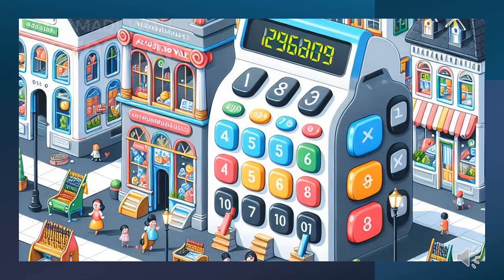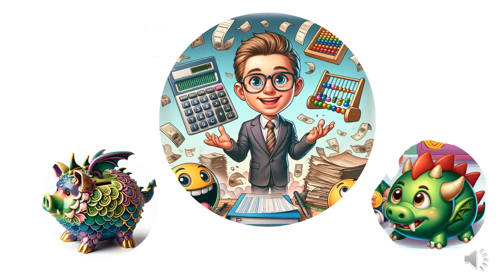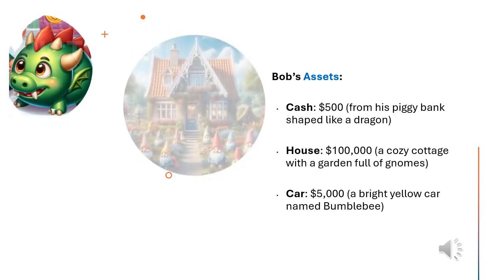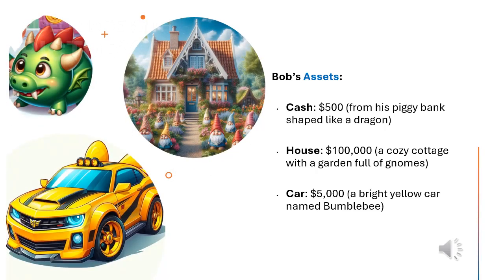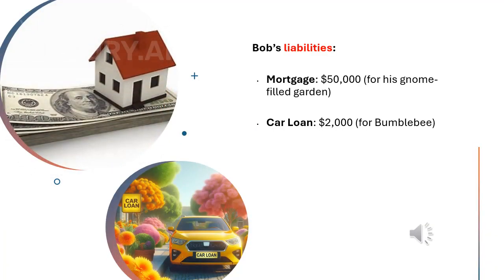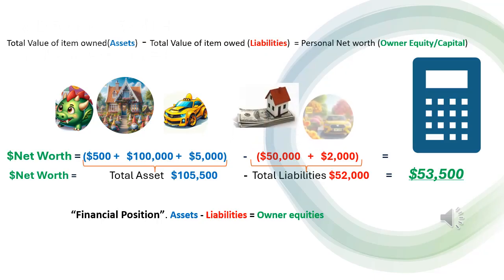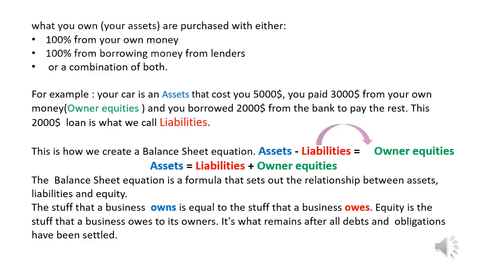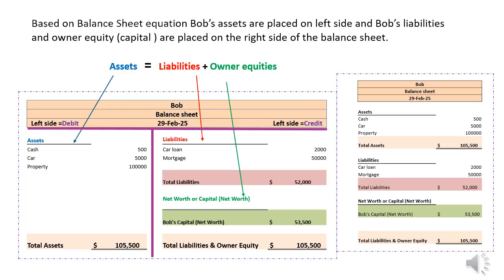Quick review Bob Balance sheet adventure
Practice video:
Practice creating a balance sheet and discovering the effect of business transaction on balance sheet accounts.